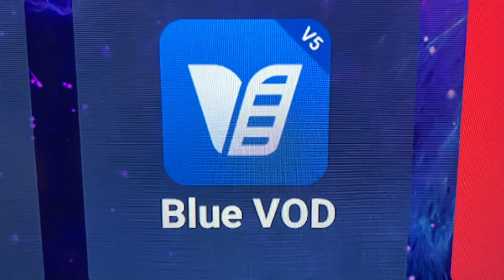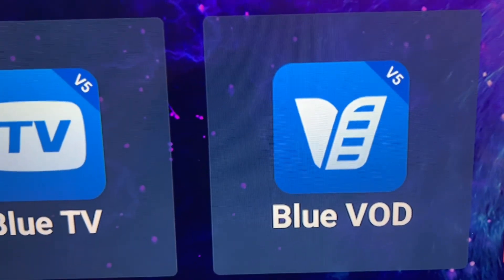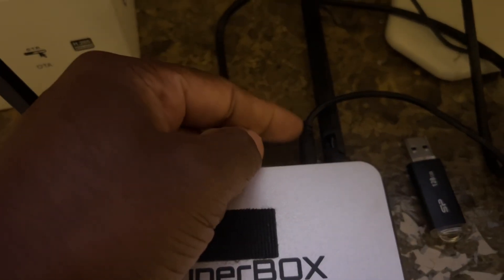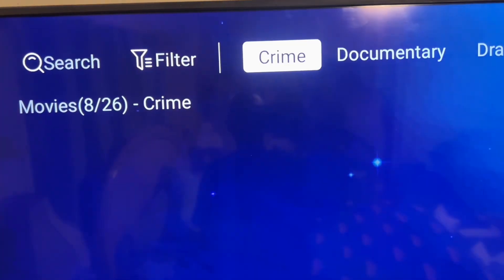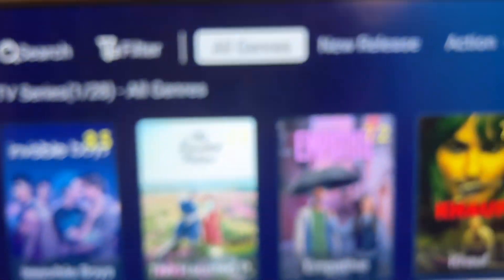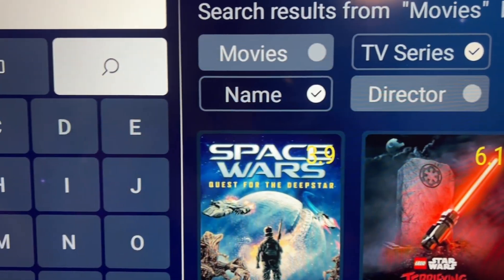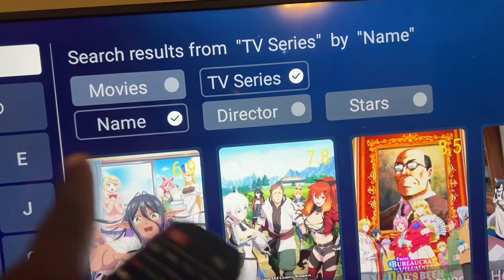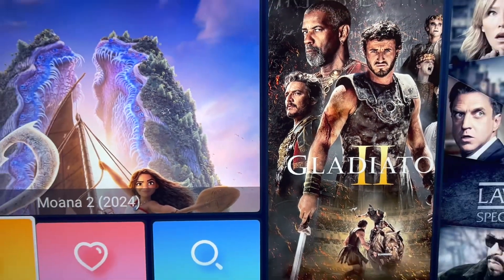How to troubleshoot and use blue VOD on Superbox